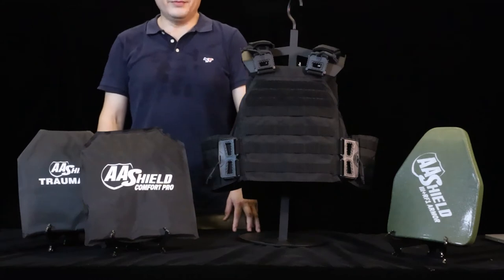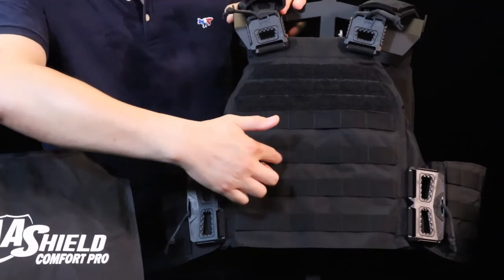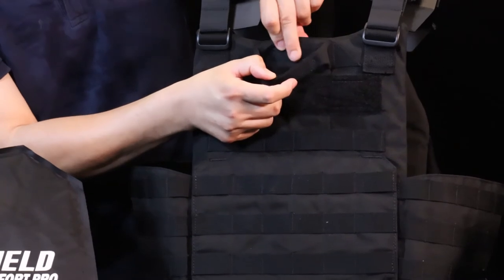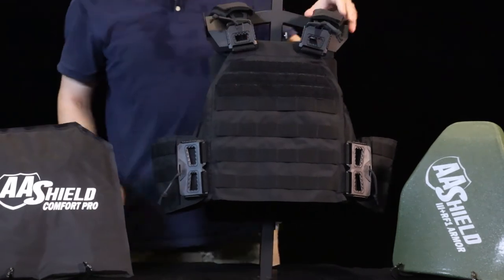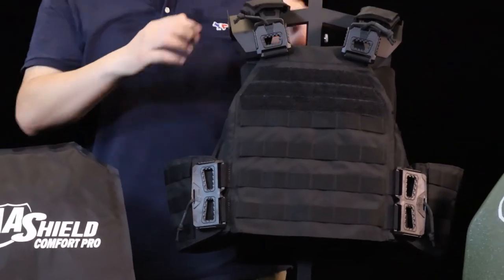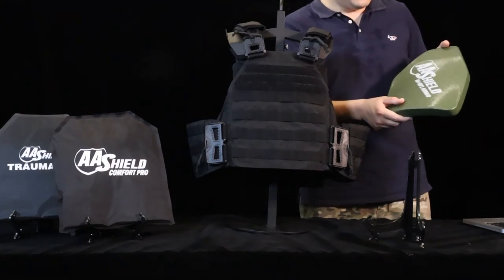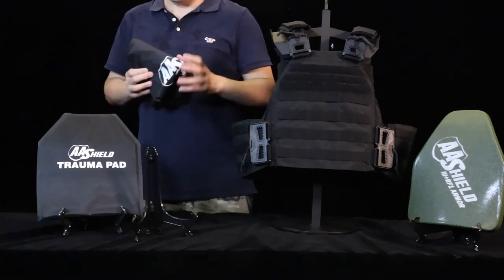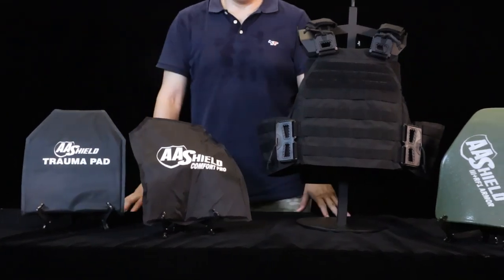AA Shield Plate Carrier Trauma Pad Soft Armor Plate Insert WEDGE Quick Release Instructions Part 1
AA Shield CPC plate carrier vest introduction, total weight 1.1KG made by main fabric 500D nylon cordura with water repellency, with WEDGE System Quick Release Function,
trauma pad & Soft Armor & Hard Plate Instructions for use